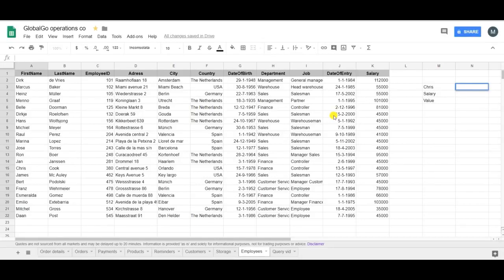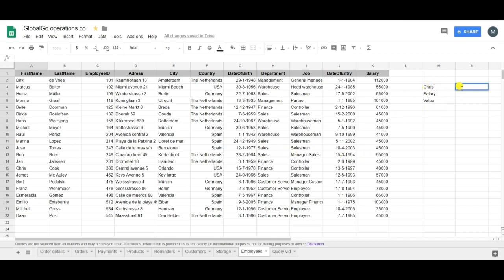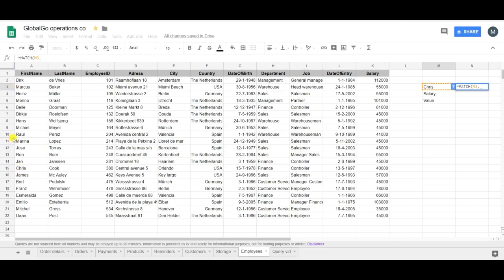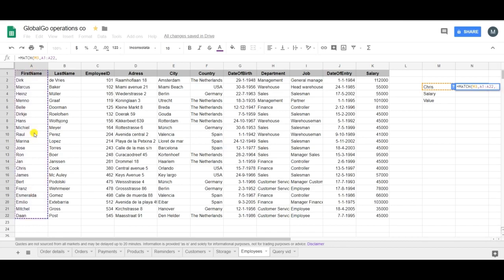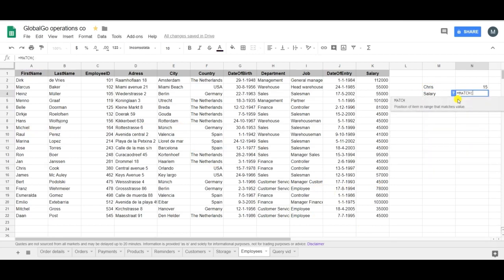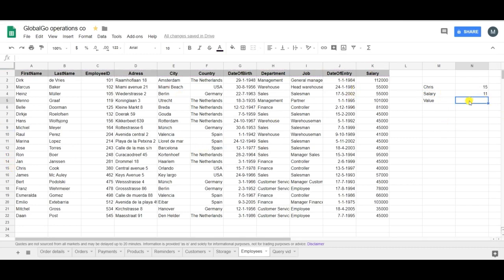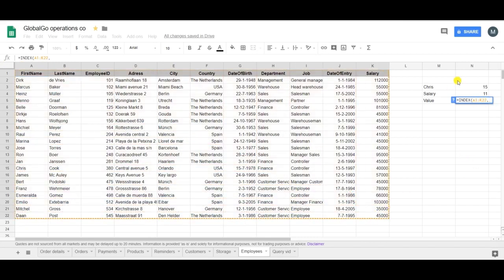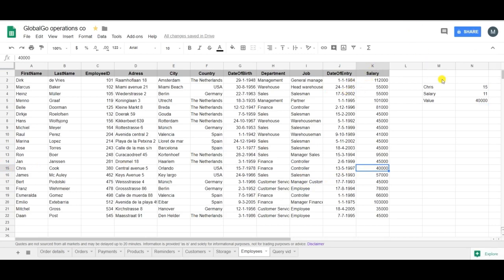How to use the MATCH formula in Google Sheets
The MATCH formula in Google Sheets is used to return the relative position of an item within a range of cells. This powerful function is essential for finding data positions, especially when used in combination with other formulas like INDEX.